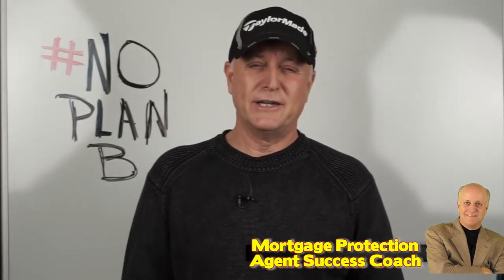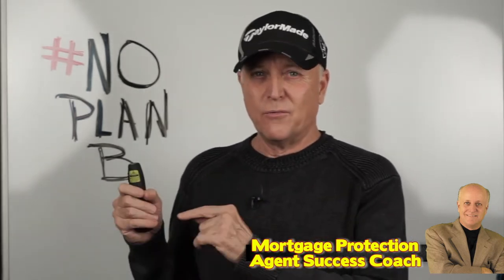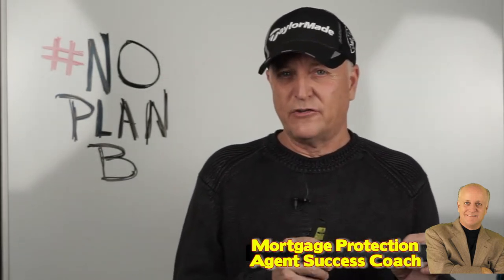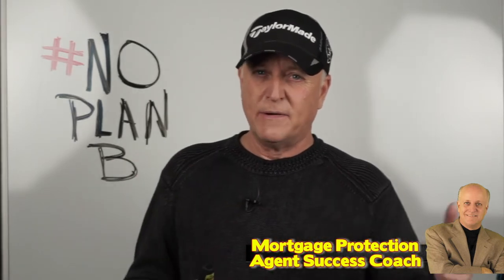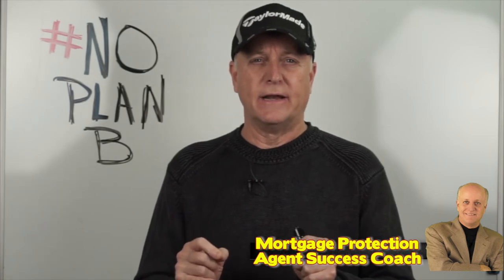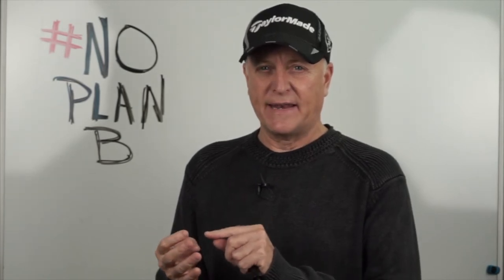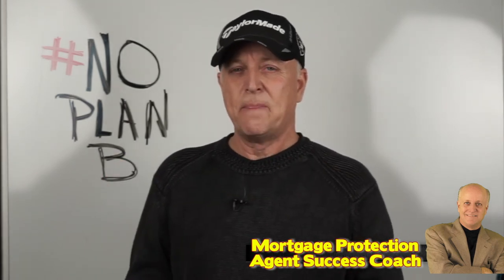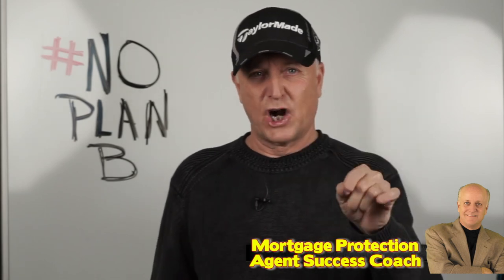What Final Expense Insurance is and Who Sells it (Captive or Independent Agents)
This week on our Agent Training Series, I am discussing What Final Expense is, Who Sells it, and the difference between Captive Agents or Independent Agents, and which what you must consider when choosing your next company to join.

Sell for IMO's that only sell Final Expense Insurance or with an IMO ( Insurance Marketing Organization) that sells Final Expense, Mortgage Protection, IUL's, Annuities, and advanced products and why it matters to you.

Twitter.com/houstononline